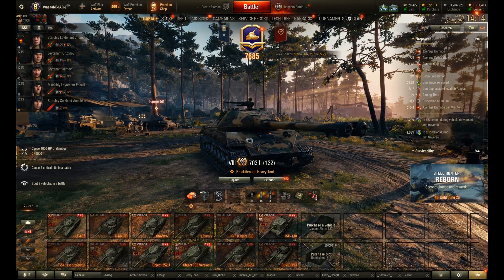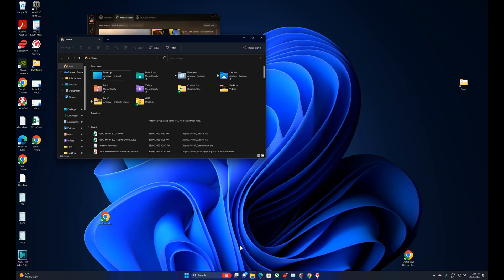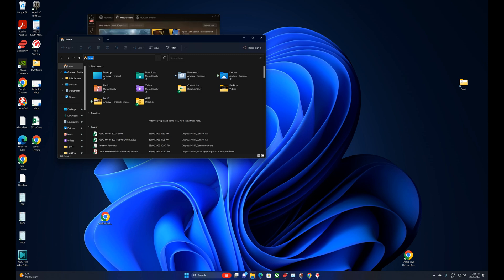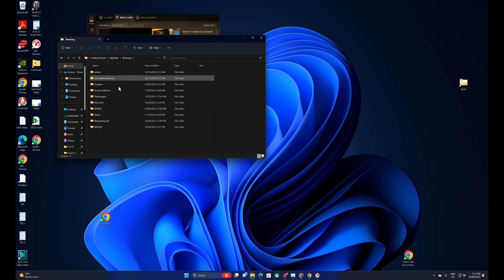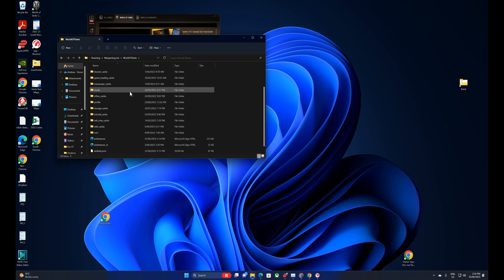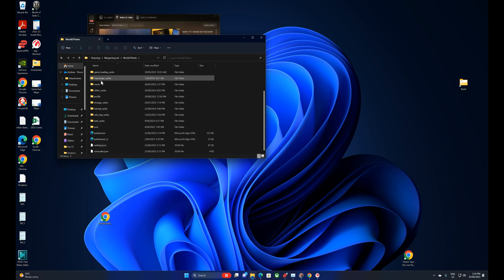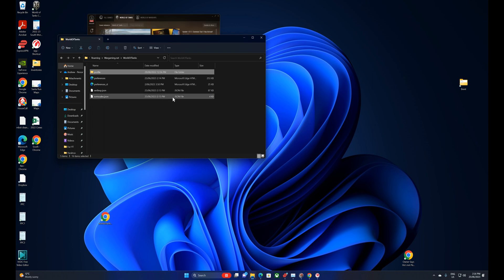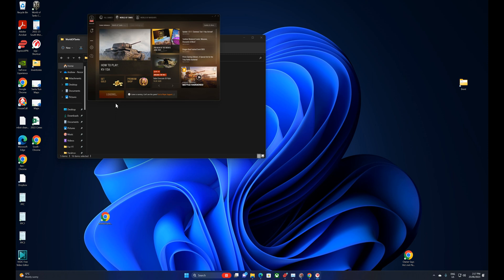Clearing the WoT Cache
An additional technique not included in the video is to remove any IPv6 settings in your device operating system (assuming you don't need access to an IPv6-based service)